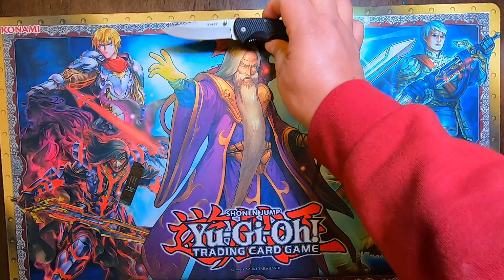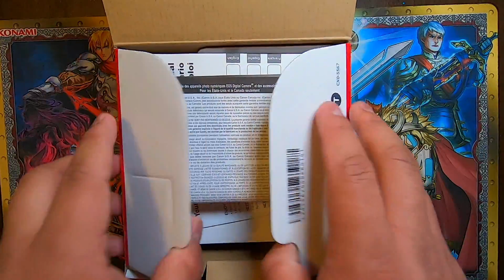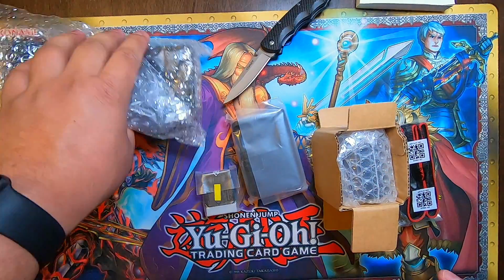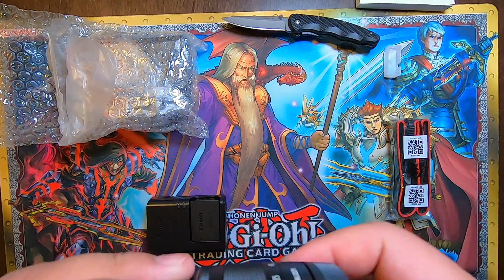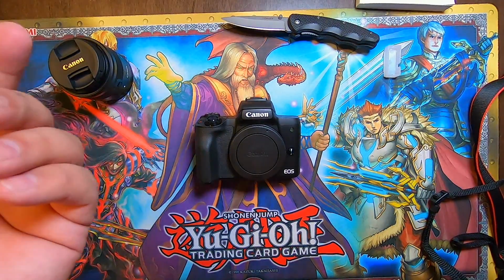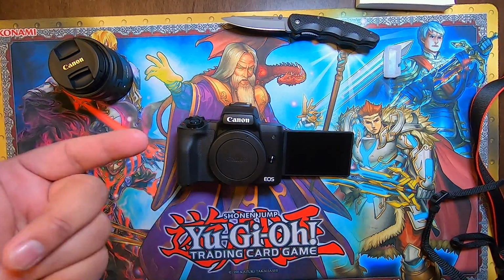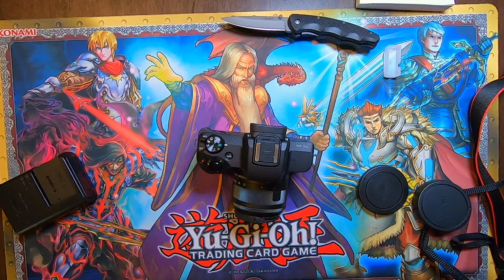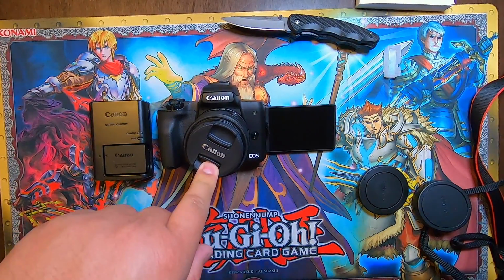AMPM Studios Gets An Upgrade!! - Canon M50 - AMPM Unboxing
"What's in the Box?!" - David Mills, Seven -

When you want the latest and greatest from Black Friday, you have to get the super slick Canon M50. AM does a box opening of this amazing camera and succumbs to this sexy device that is made for YouTube. Did you ever wonder what is inside the box? Have no fear, AM is here to show all the goodies... Not those goodies but what's inside the Canon M50.